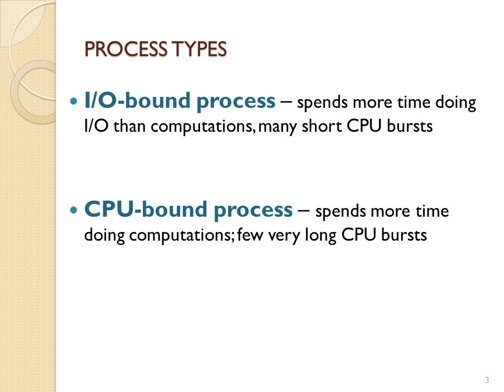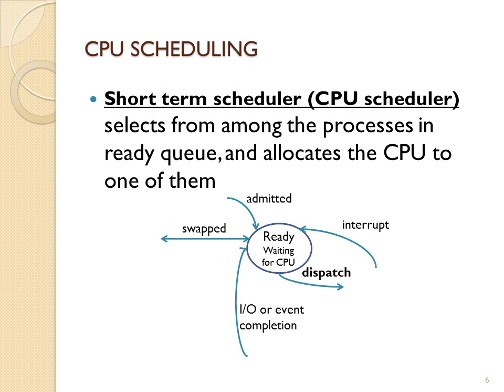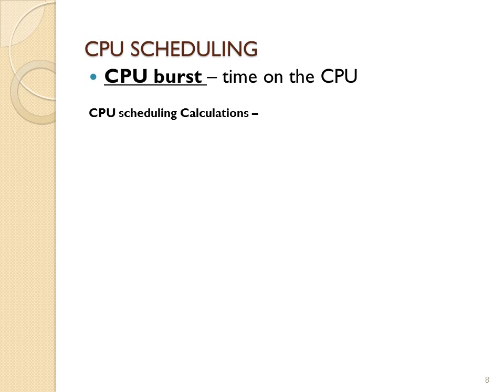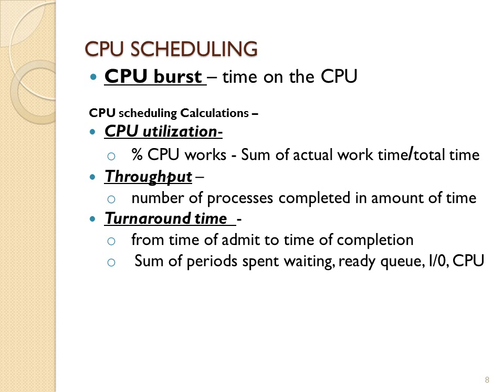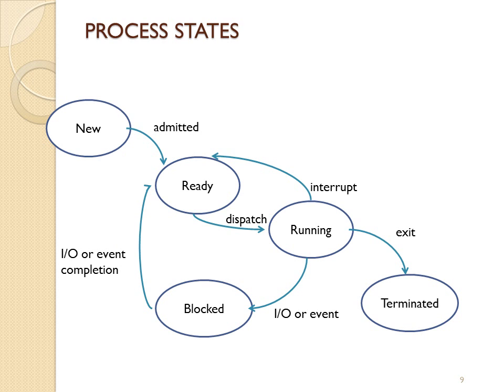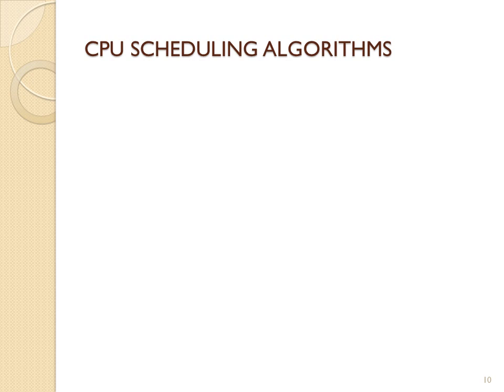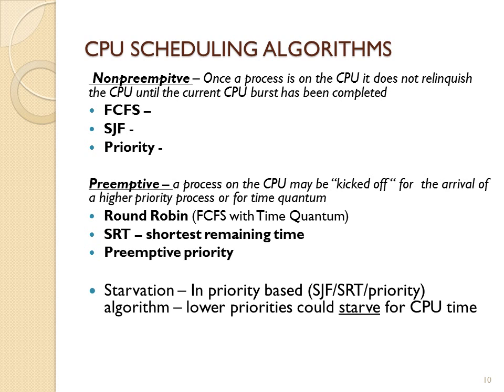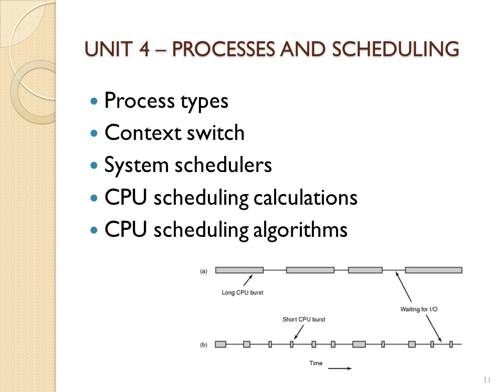processes and scheduling